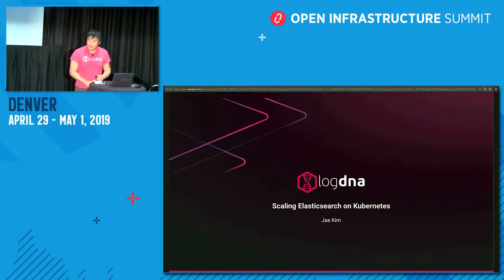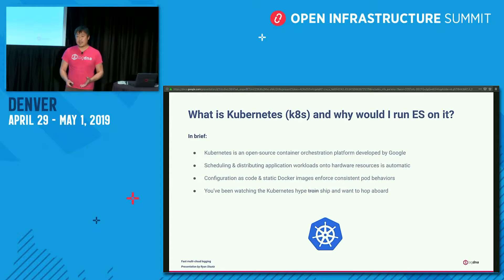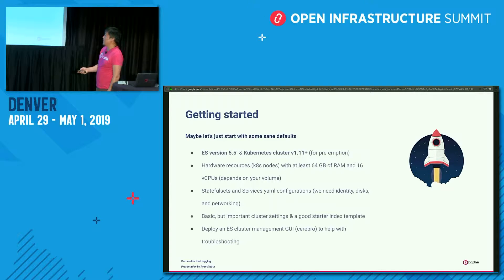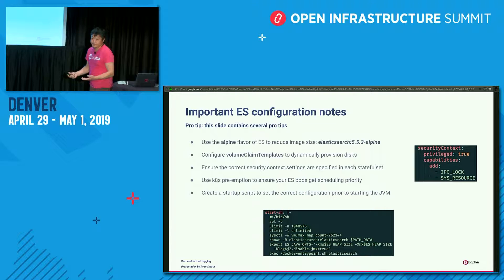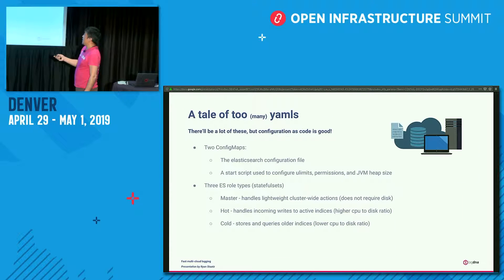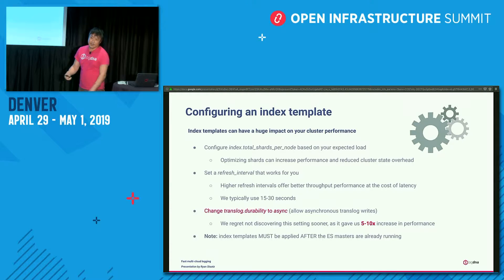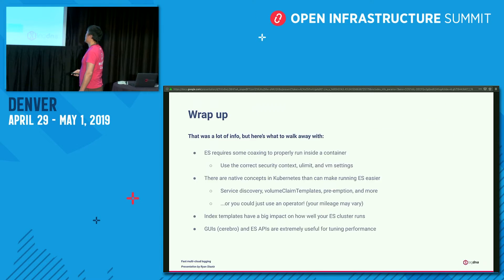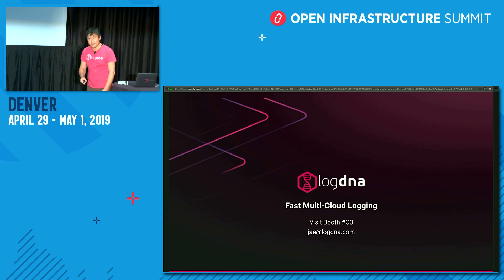Scaling ElasticSearch on Kubernetes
Weve been where you are. Were LogDNA. We manage both, a large multi-tenant, multi-cloud ElasticSearch-based logging platform, as well as individual, single-tenant, on-premise deployments of LogDNA. Two vastly different workloads, both running on Kubernetes.   Well be discussing everything from managing small clusters efficiently without breaking the bank, as well as how to scale ElasticSearch beyond petabytes and still sleep soundly at night.